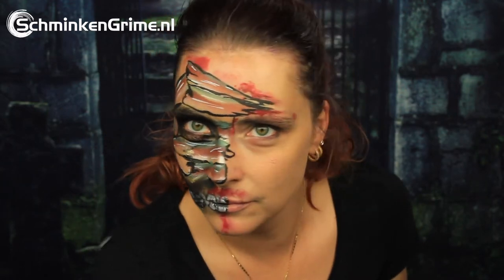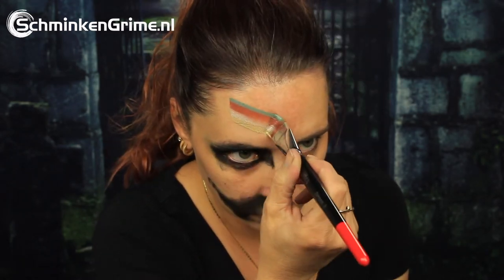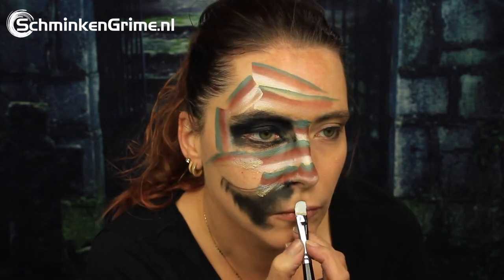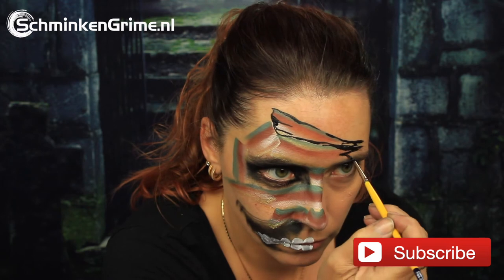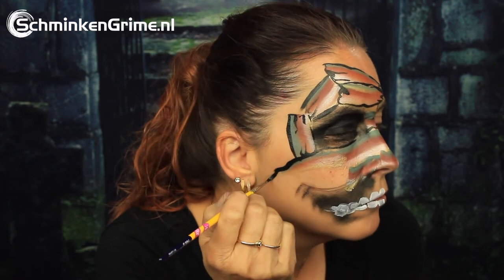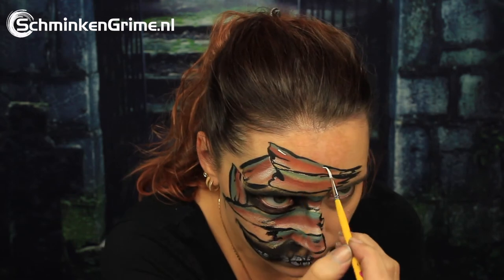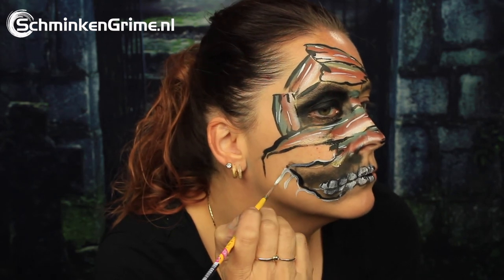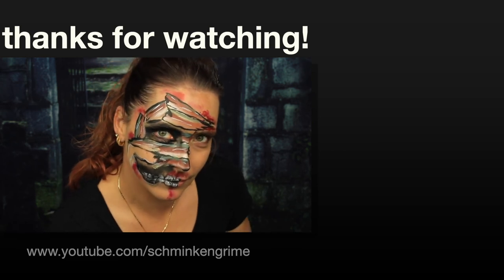Mummy Face Paint Tutorial | Quick and Easy Face Paint | 2 Minute Face Paint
SchminkenGrime.nl
De Ring 28
5261 LM Vught